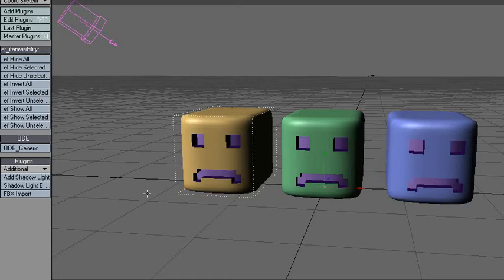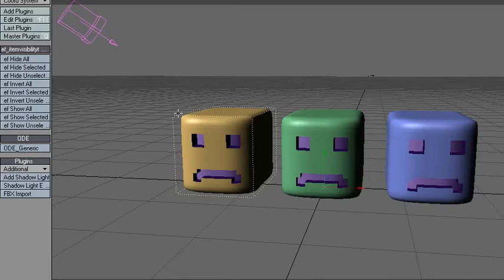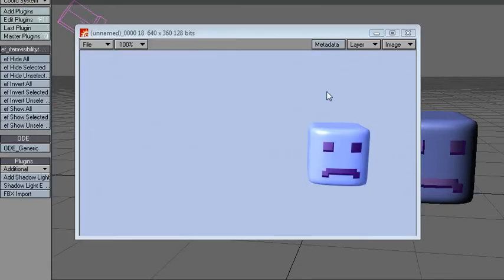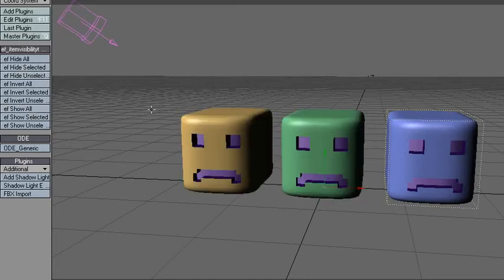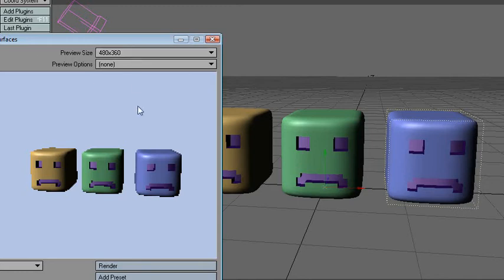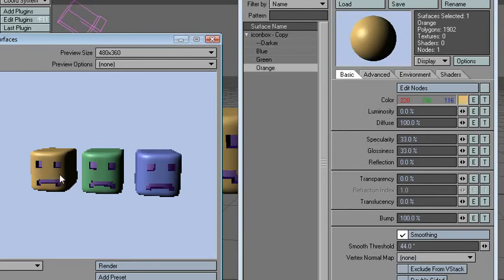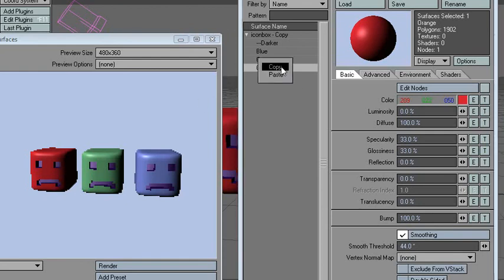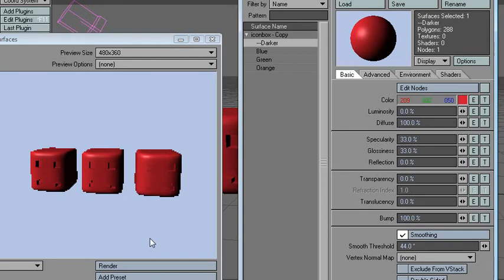LightWave plugin - ef item visibility toggle - hide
Thank You to Dan Dulberger "evenflow"